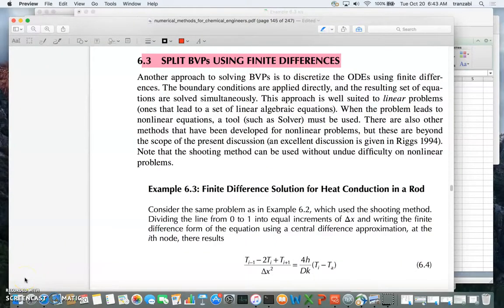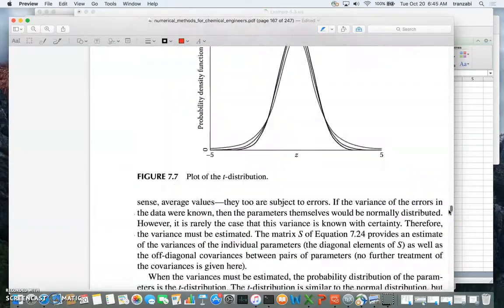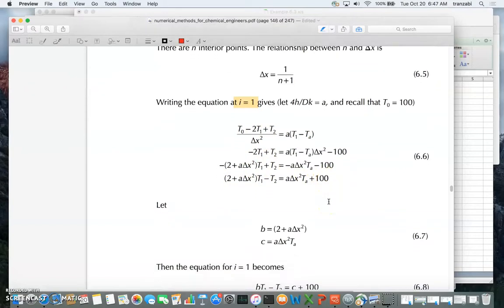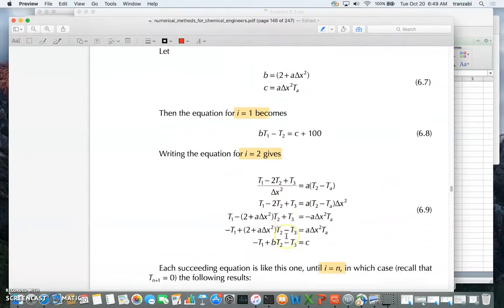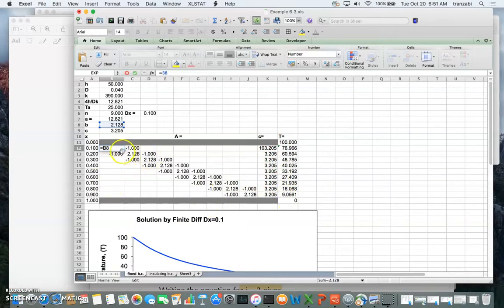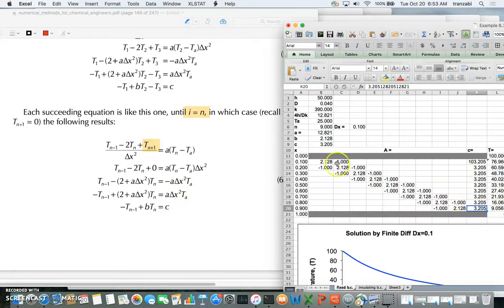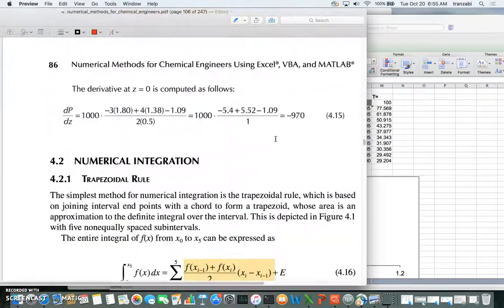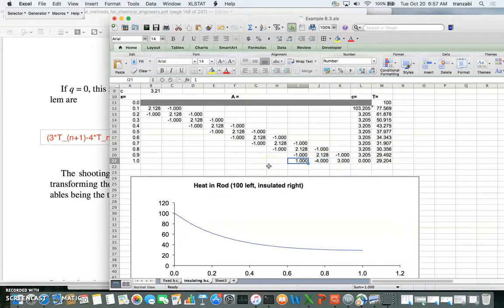che205, ch6, finite difference, type 1 boundary condition